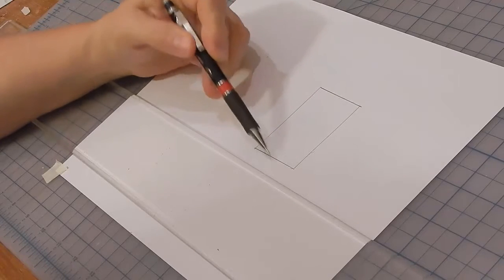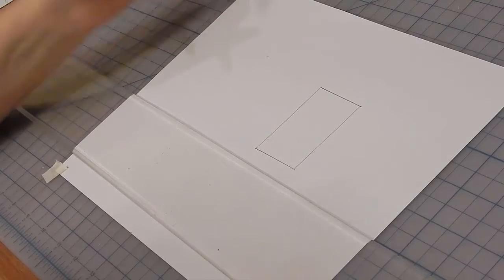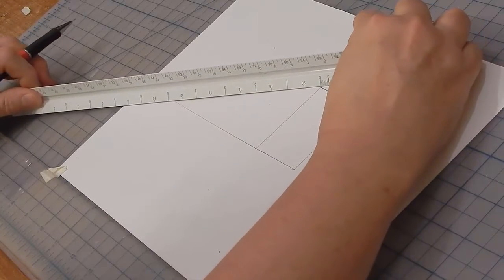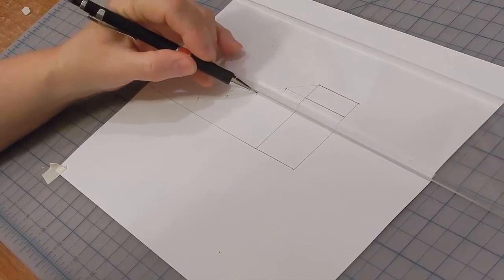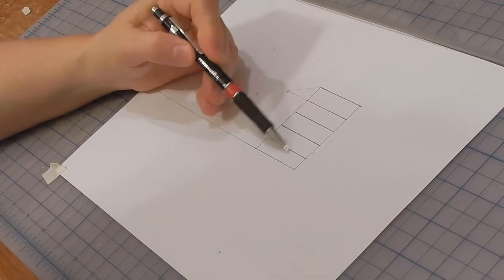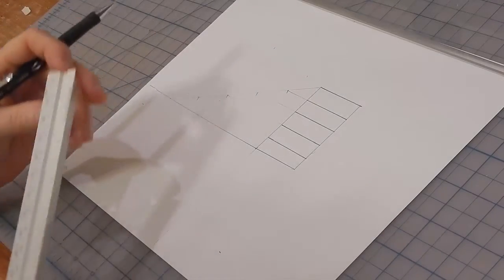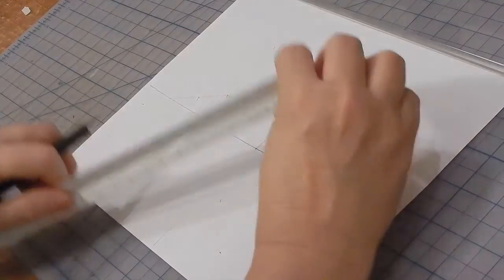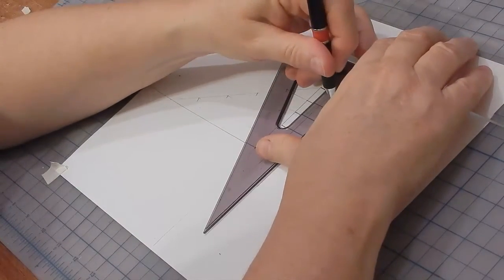Manual Drafting: Divide a Line into Equal Parts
Use a graphics technique to divide a line into equal size parts.